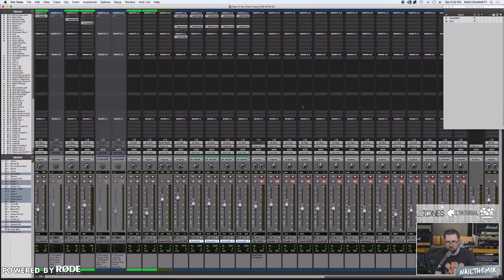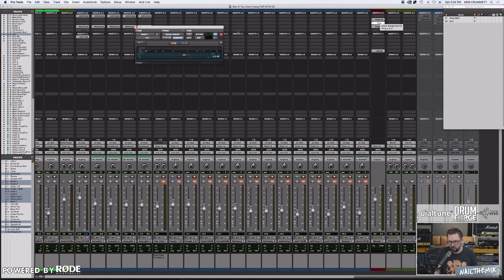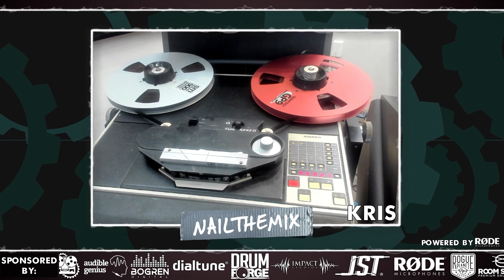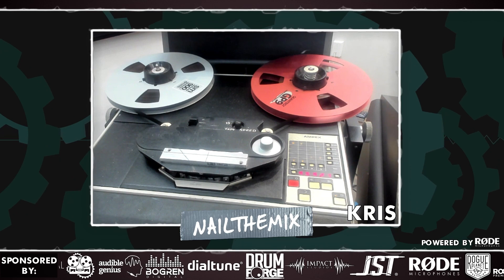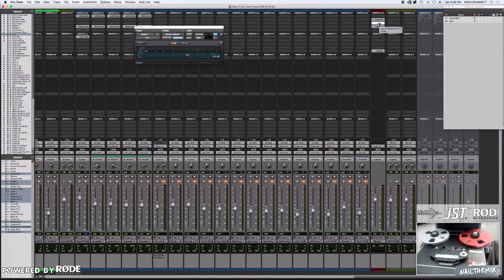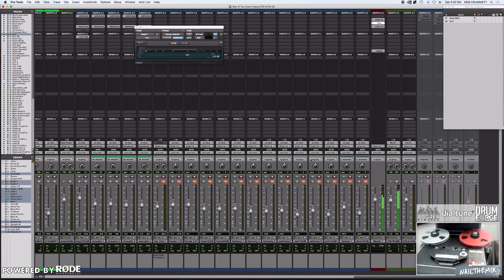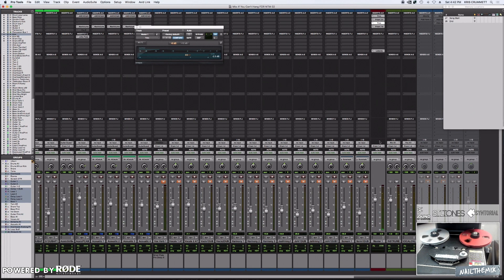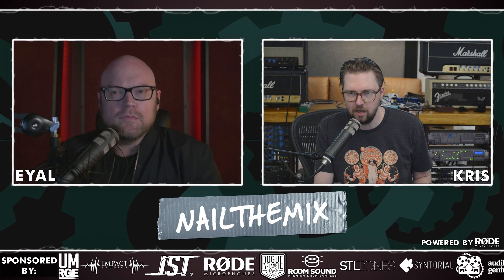DOES THE MIX SOUND BETTER ON TAPE? w/ Kris Crummett & Sleeping With Sirens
Kris Crummett runs the mix through tape using the raw multi-tracks for "If You Can't Hang" by Sleeping With Sirens

Get instant access to Sleeping With Sirens multi-tracks and Kris Crummett's full mixing session